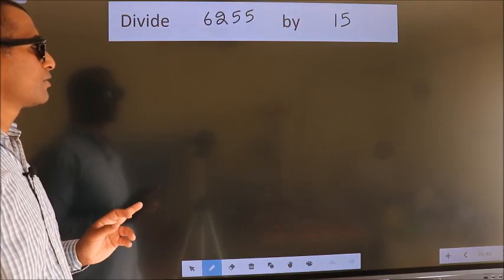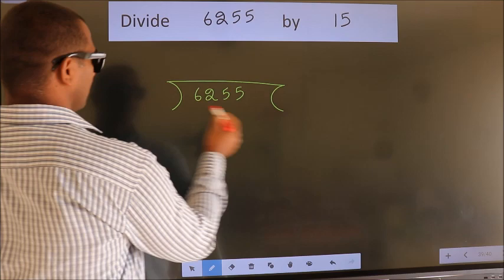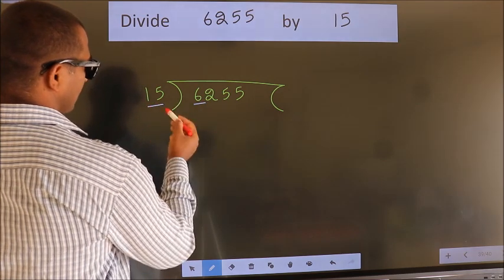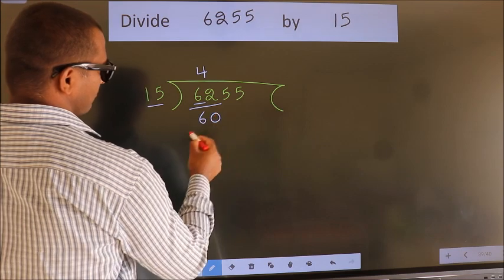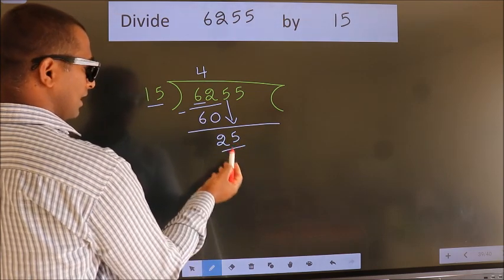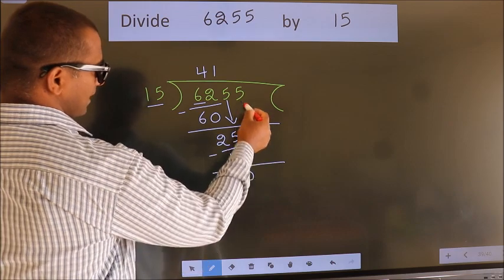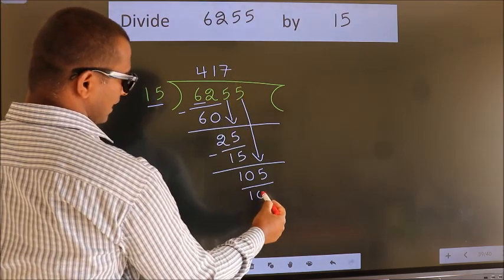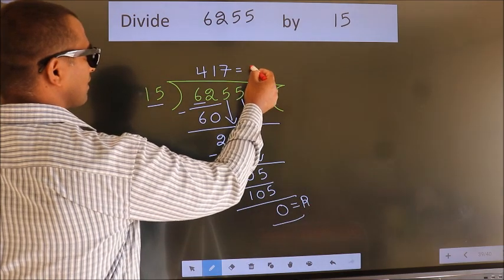Divide 6255 by 15